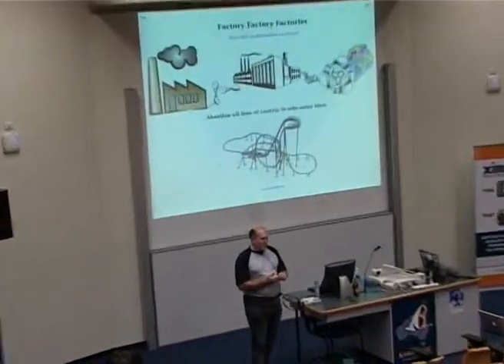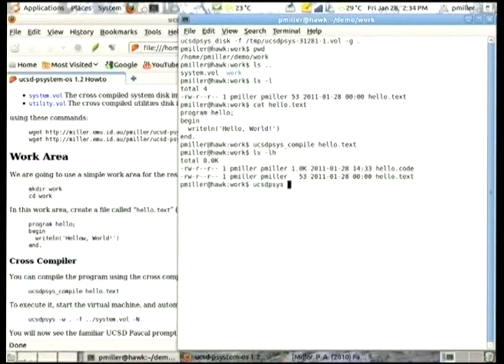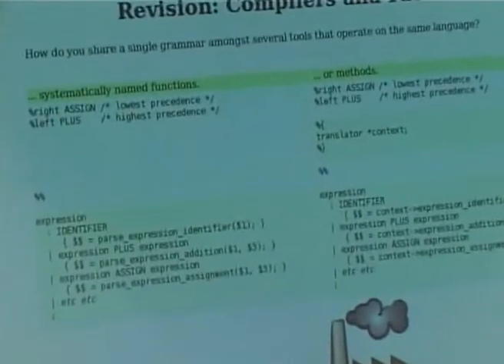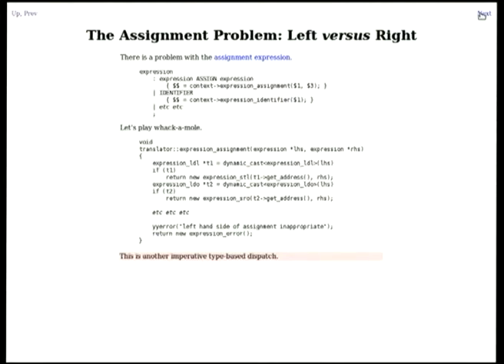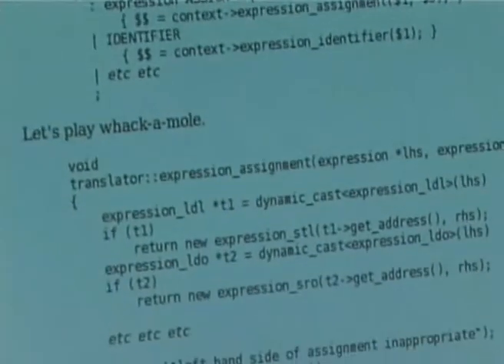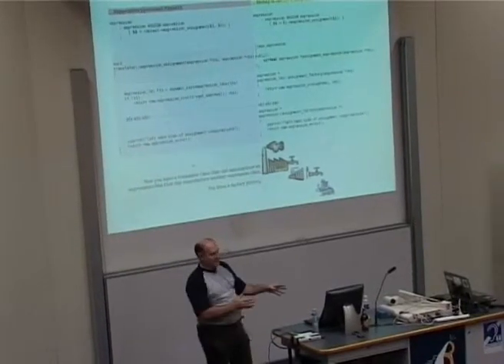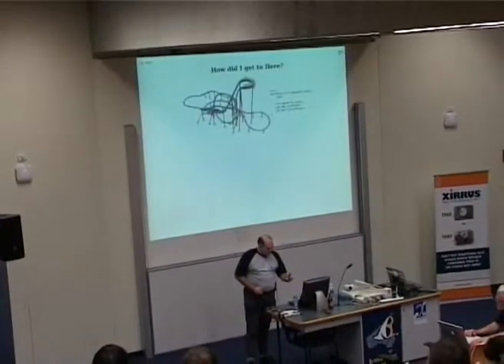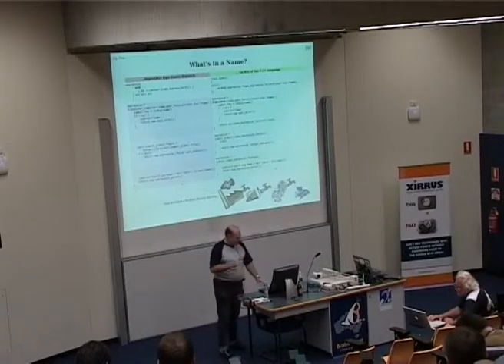Factory factory factories: Abandon all flow of control Ye who enter here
Presenter(s): Peter Miller

In many cases, allegedly OO code is still highly procedural, with little advantage taken of the possibilities presented by inheritance and virtual methods.  This talk is about delegating flow of control to an unknown future, manufacturing objects that in turn manufacture more objects, of various class relationships.  Why is this useful?  How do you follow the program logic, especially if the classes haven't even been written yet?  How come the combinatorial explosion doesn't make it untestable?  Come along and take a trip down the factory**n rabbit hole, a warren several layers deep, inside a compiler.